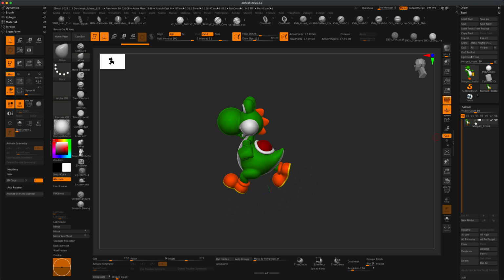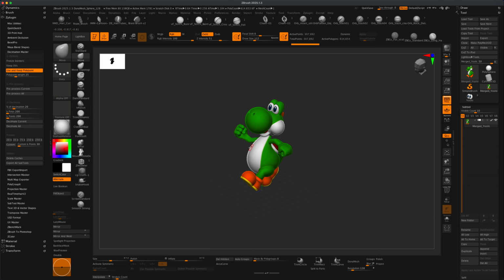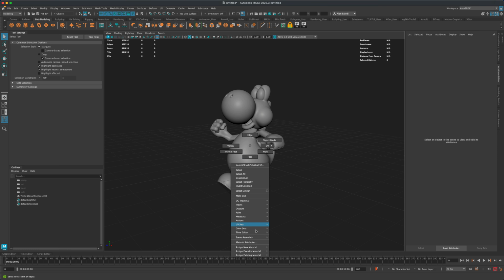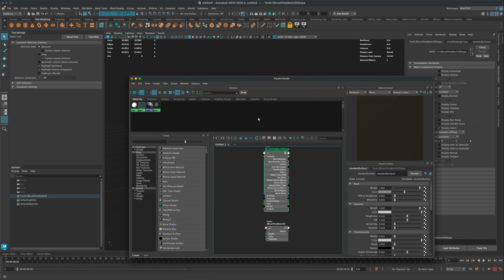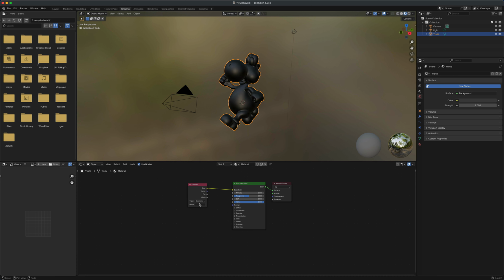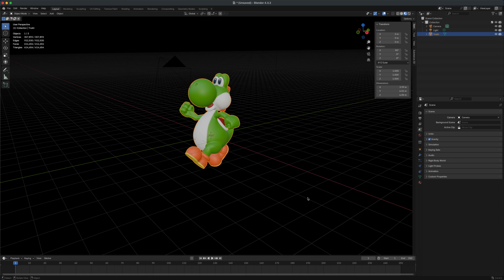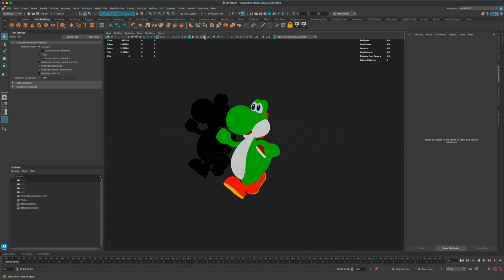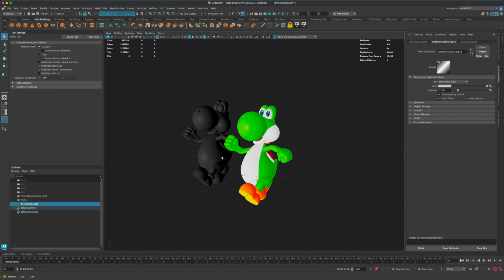Show zBrush PolyPaint in Maya’s ViewPort??? 🤓 (Experiment)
I have a tutorial showing how to render zBrush Polypaint in Maya using Arnold but in this video I wanted to try to get the polypaint or vertex colors to just show up in the Maya viewport without assigning the Arnold Materials... here is my little experiment trying to find the easiest workflow :D If someone knows a better way let me know... I am literally just playing around!